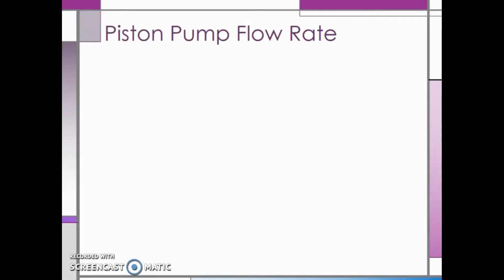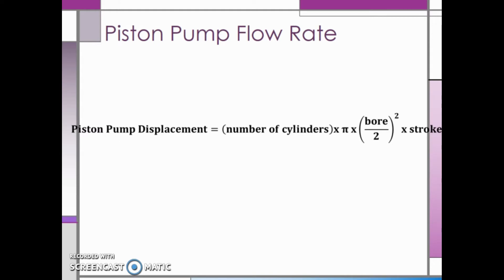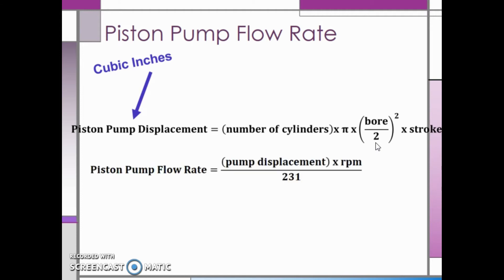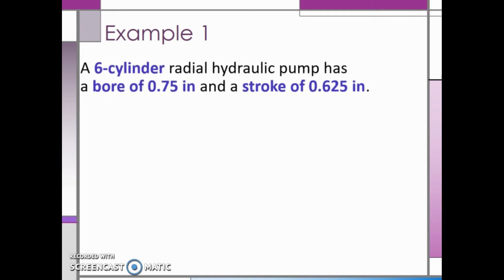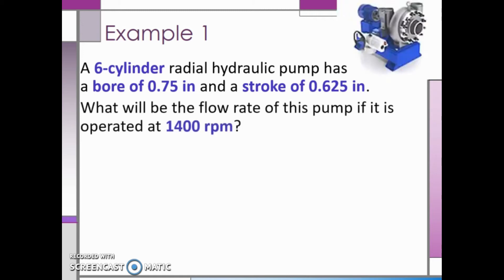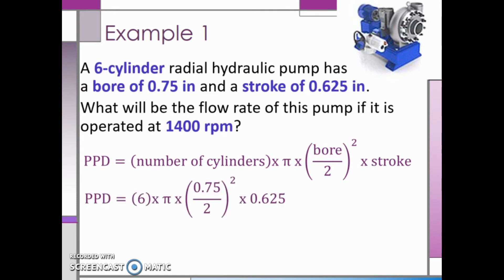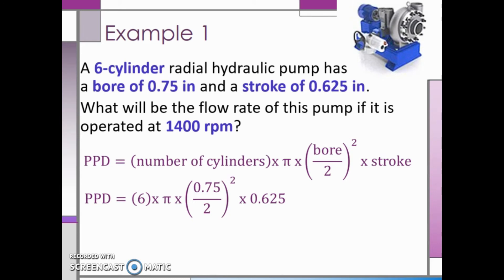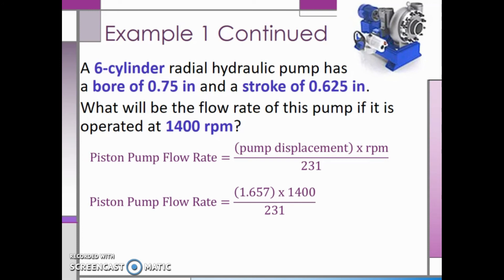Piston Pump Displacement and Flow Rate – Science of Mechanics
Learn how to calculate piston pump displacement and piston pump flow rate.